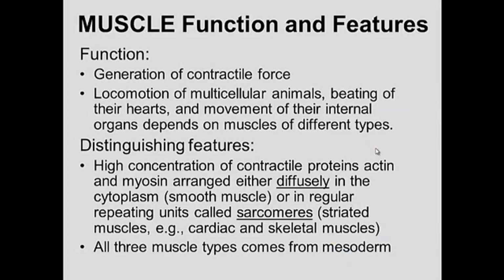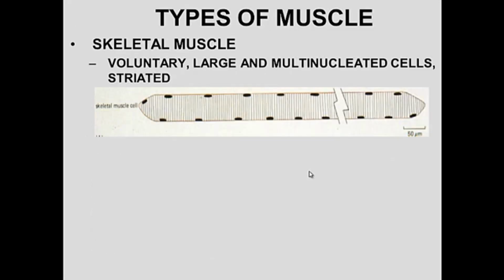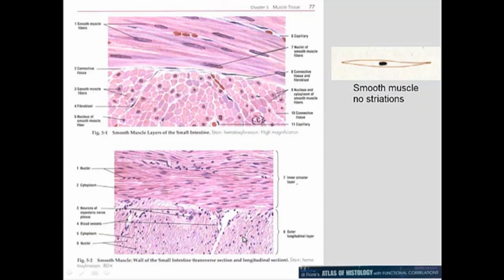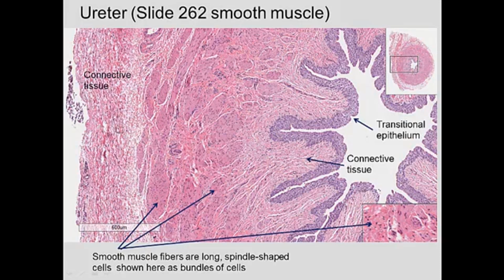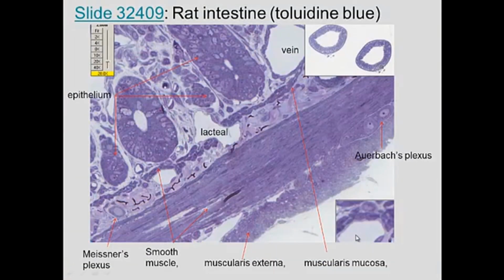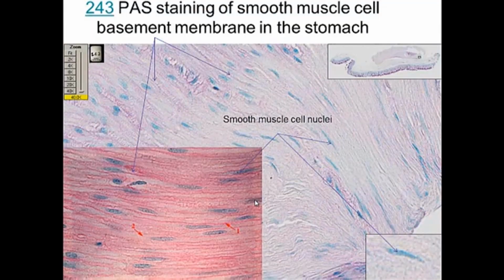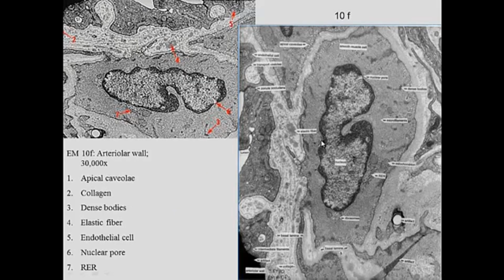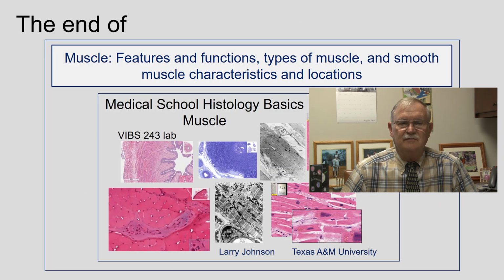Muscle- Features and functions, types of muscle, and smooth muscle charactristics and locations